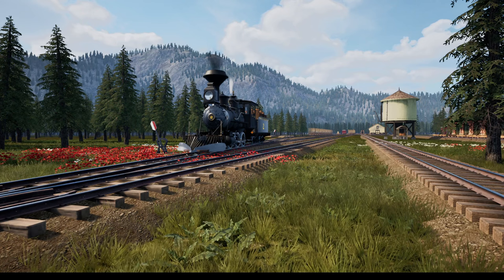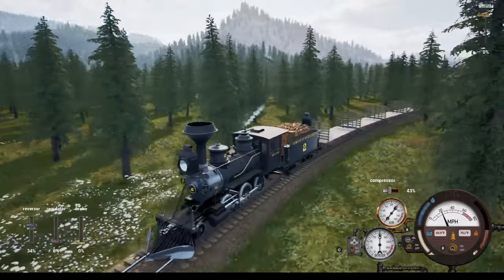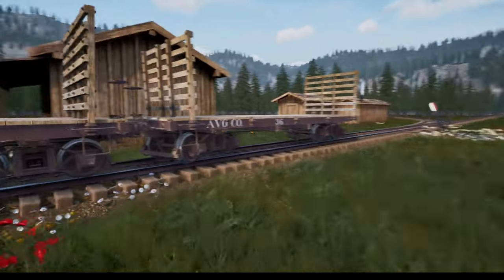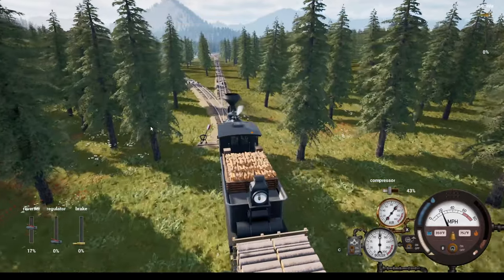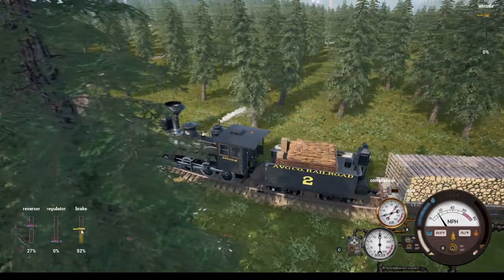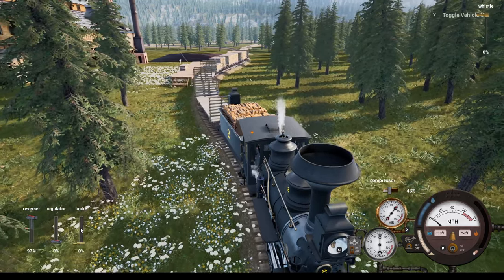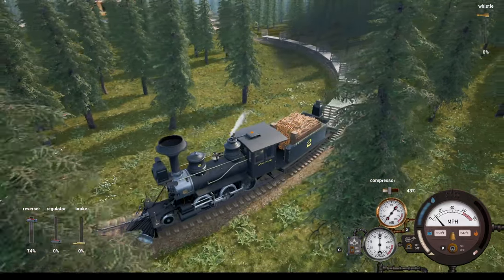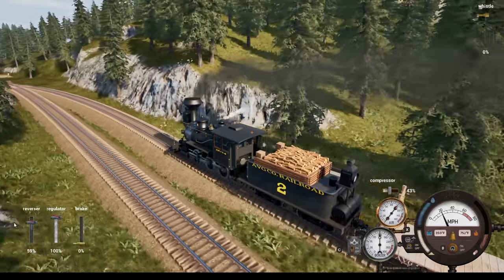Clearing The Way In RailRoads Online!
Today we have picked up a new stack of cars. Which leads us to a new problem, to much stuff in the way in RailRoads Online!